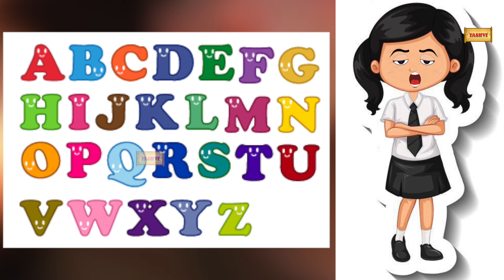A For Apple B For Ball I Abcd Song I Abcd Rhymes I Abc Song Nursery Rhymes I Yashvi Cartoon Masti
⦿ ABC Rhyme for children: ►

 • ABC Song I ABC Rhyme for children I A...

 • A For Apple Song I A For Apple B For ...
⦿ Learn Counting from 1 to 100:►

 • Learn Counting from 1 to 100 | Counti...
⦿ Jingle Bells Jingle Bells:►

 • Jingle Bell Jingle Bell I We Wish You...

 • Twinkle Twinkle Little Star Poem I En...

Credits:
*Song:  A For Apple, B For Ball Song
*Singer:
*Music Arranged By:
*Music Label: Cartoon Masti
*Produced By:

These Lyrics and Composition are under the Copyright of Cartoon Masti.

Cartoon Masti a venture by "GLM". Our motto is to educate Kids with Moral Stories and Educational Songs in Hindi and English. "Cartoon Masti" Golden Ball is one the leading brand for kid animation in India. Famous Rhymes are sung by glm,